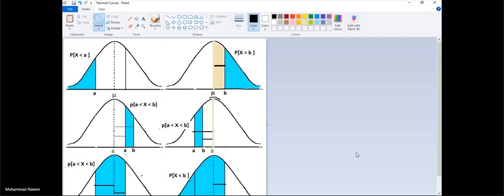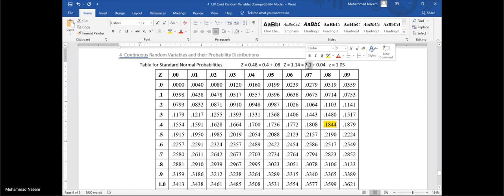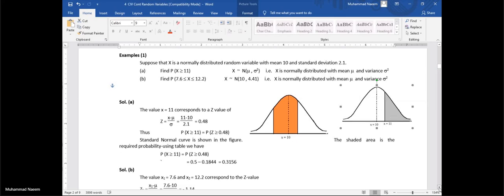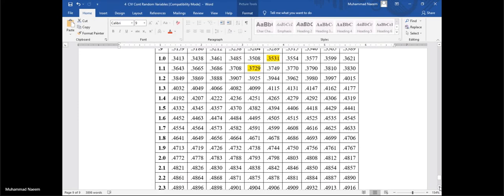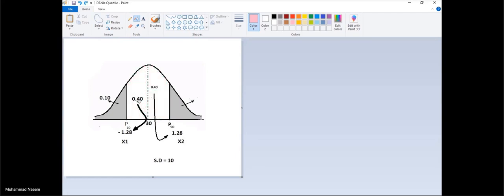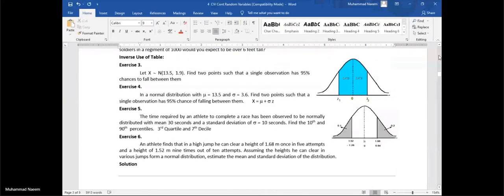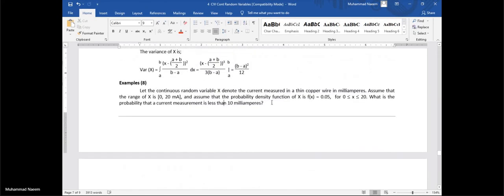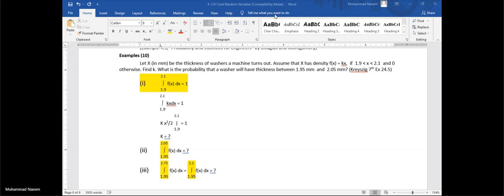08 | Probability and Statistics